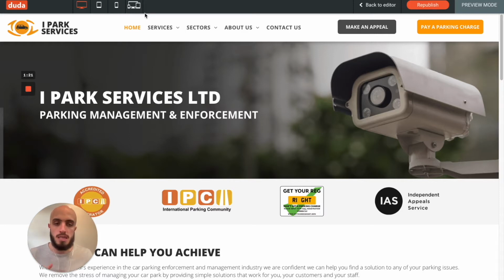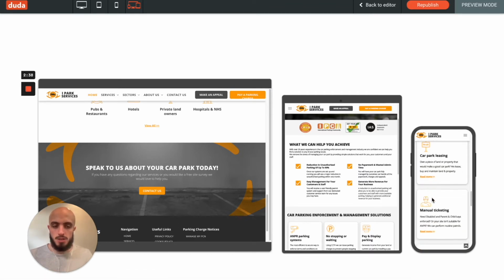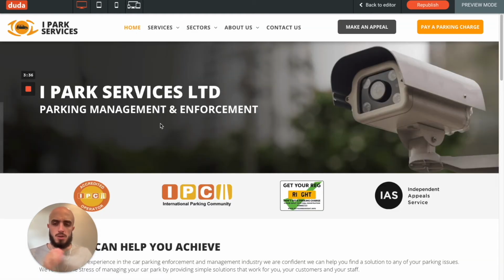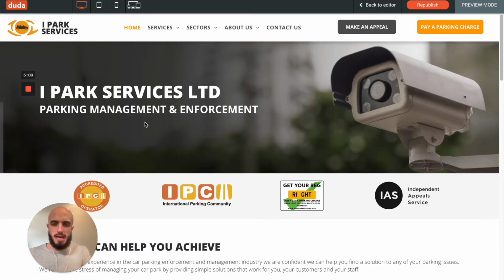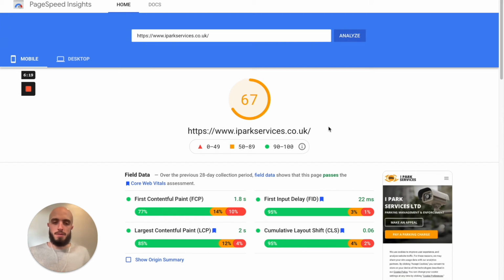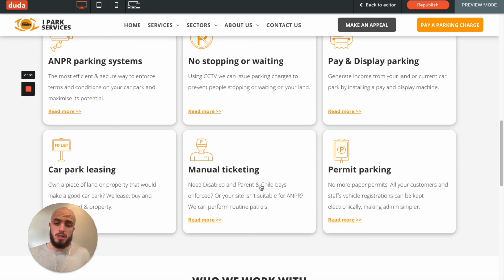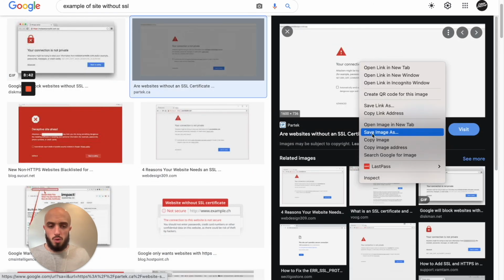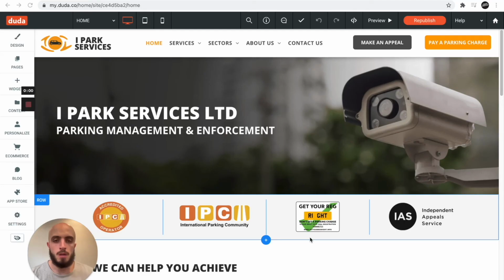5 Common Mistakes With Web Design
Learn about the 5 most common mistakes people make with their websites that can greatly affect website traffic and SEO results.